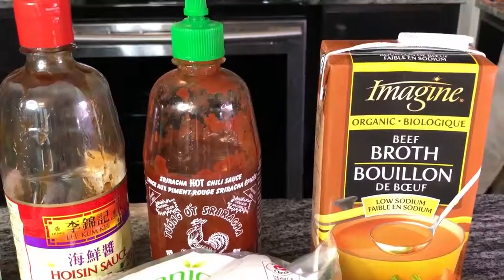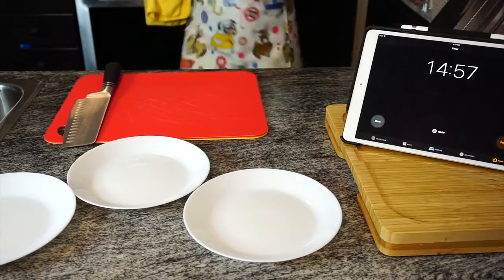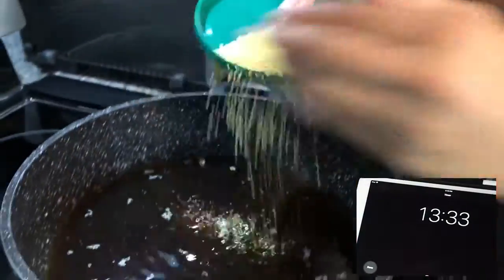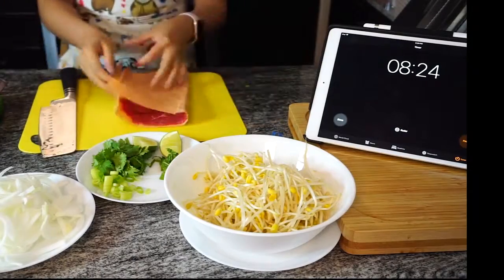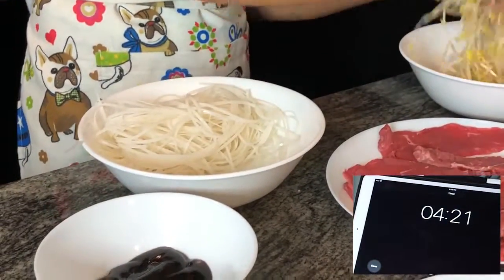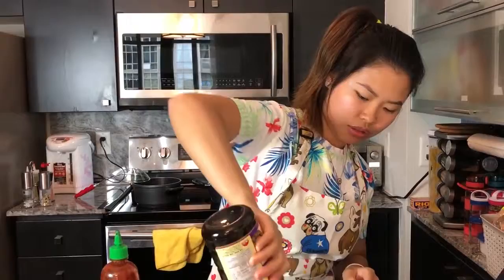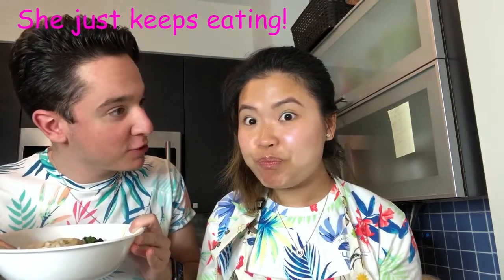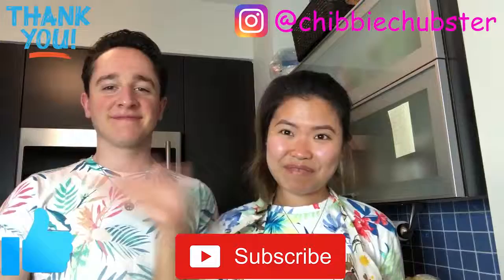MAKING PHO IN UNDER 15 MINUTES VIETNAMESE COOKING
INGREDIENTS:
· Rice (Pho) Noodle
· Beef broth
· Green onions
· Thinly slice beef (eye of round)
· Thinly slice white onions
· Mint
· Coriander
· Thai Basil
· Hoisin Sauce
· Hot Sauce
· Beansprout
· Lime

CREDITS:
Video Editor: Nick Salerni & MOI ❤️
Make-up and Hair Stylist: MOI ❤️